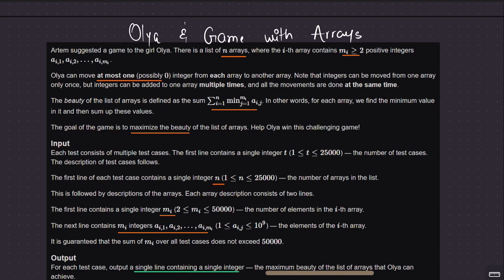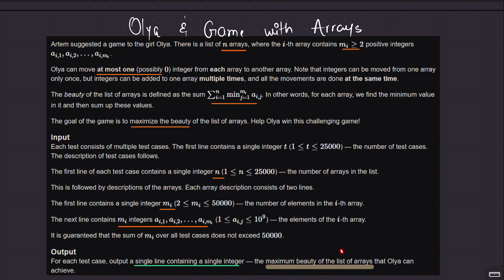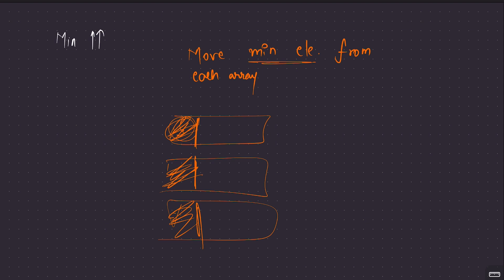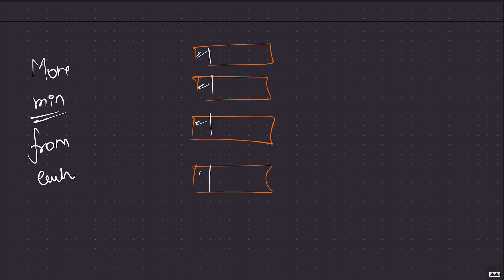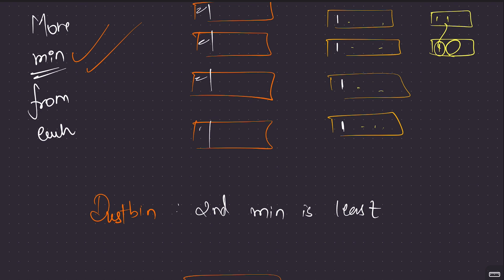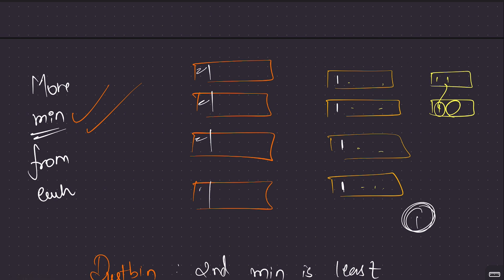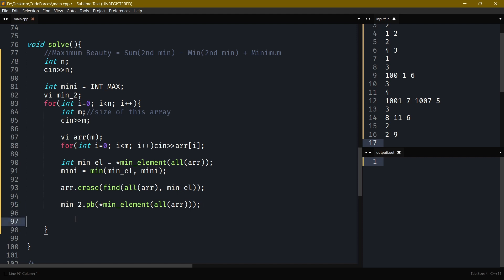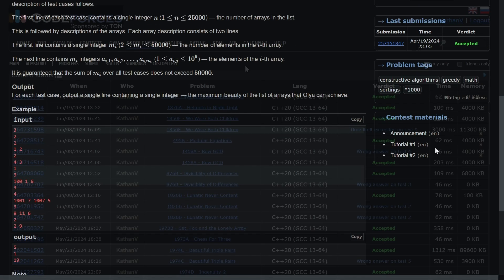Olya and Game with Arrays | Codeforces | @TLE_Eliminators 's CP31 | 1000 Rated | Q-4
Are you new to competitive programming (CP) and overwhelmed by Codeforces? This video is for you! It's part of my 31-part series designed to guide CP newbies and help them develop their skills. Today, we'll tackle a 1000-rated problem, "Olya and Game with Arrays", from the fantastic "TLE's CP31" problem set created by @PriyanshAgarwal.